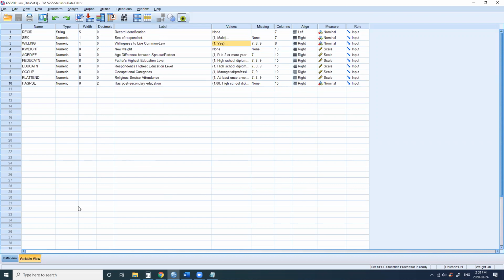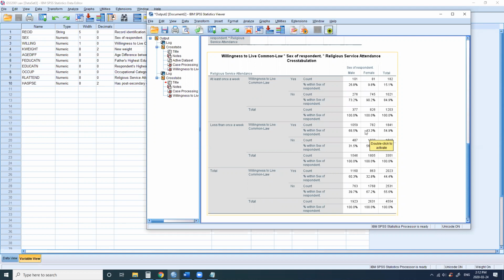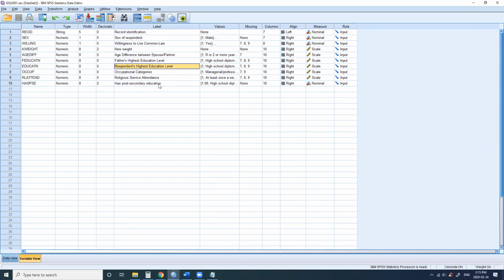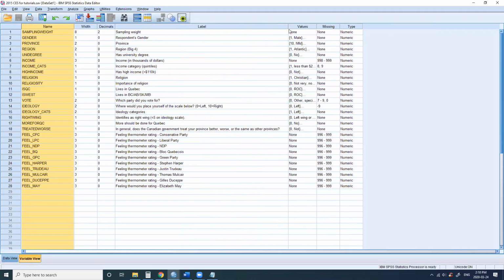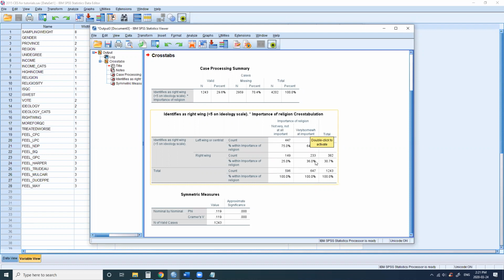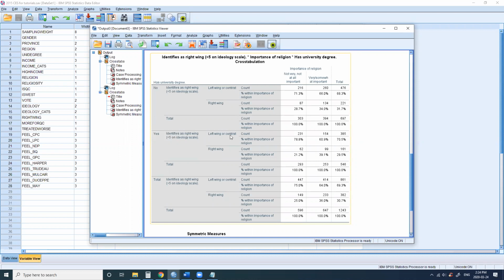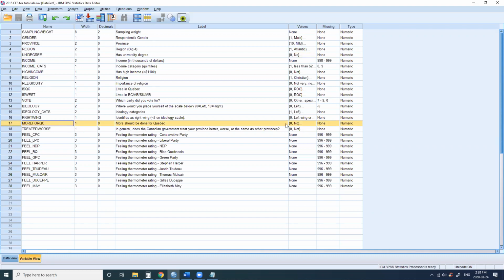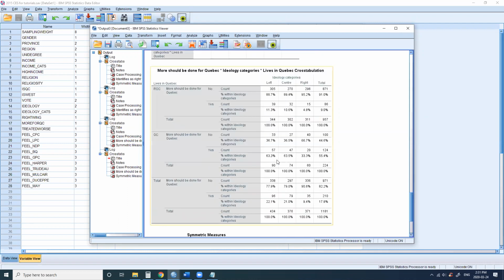POLI 399 Lab for Week 11 (March 23,2020): Trivaiate Crosstabs (continued)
More on trivariate crosstabs. We continue working through art of Statistics Coach Lab Exercise #6, which you can also do by downloading the 2001 GSS dataset from D2L. You can check your work by looking at the StatsCoach solutions, which are also on D2L.